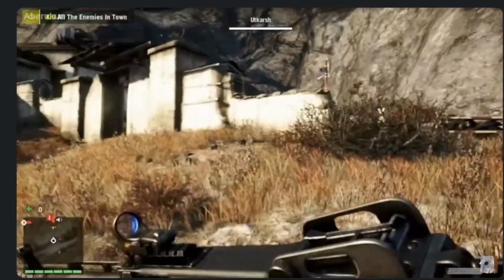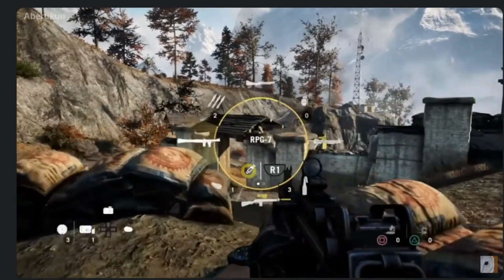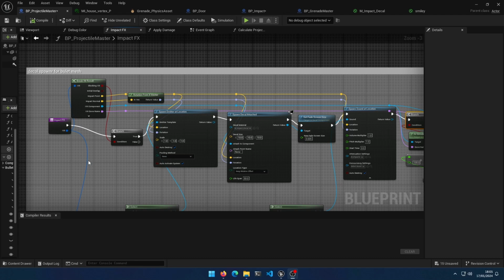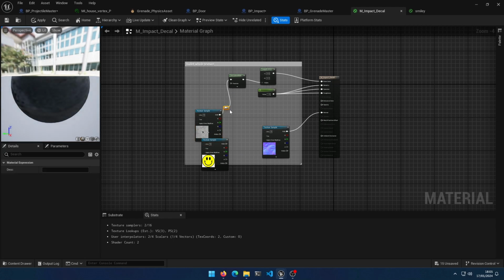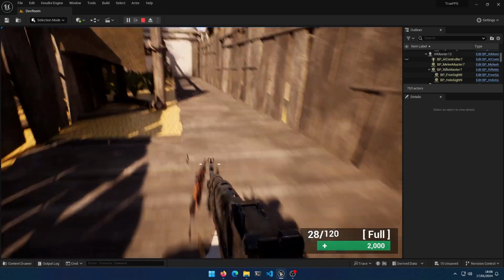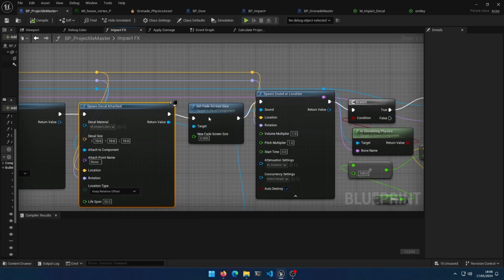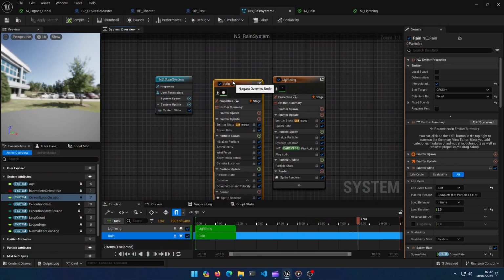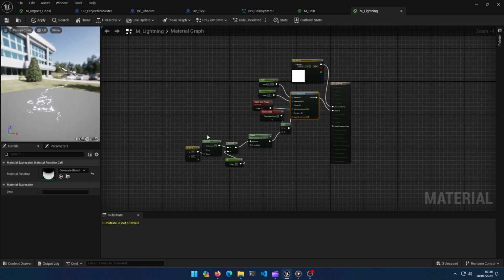Graphics Assessment 2